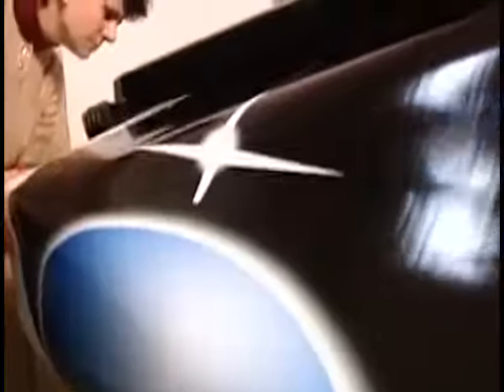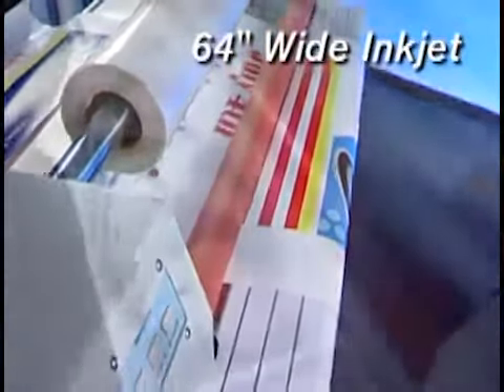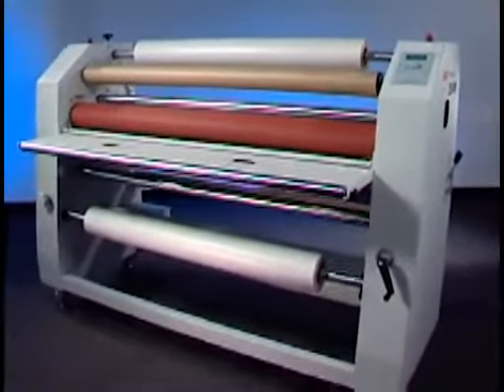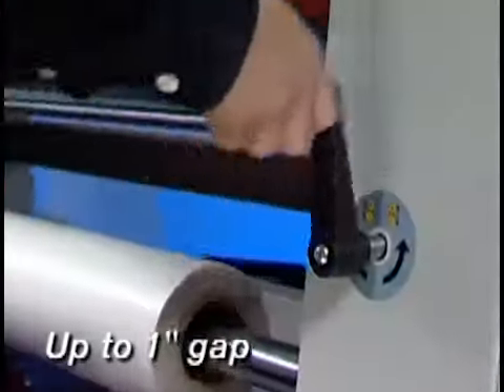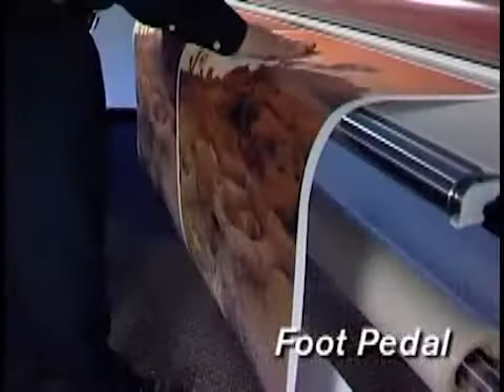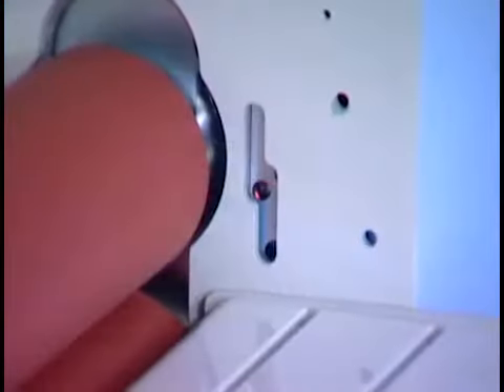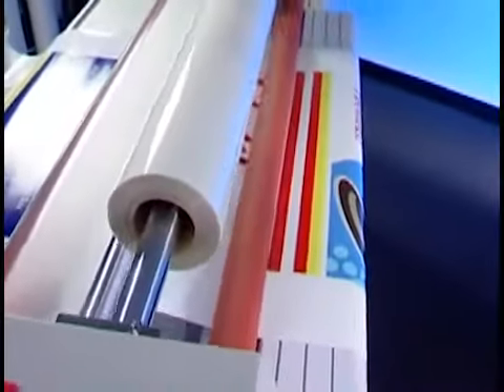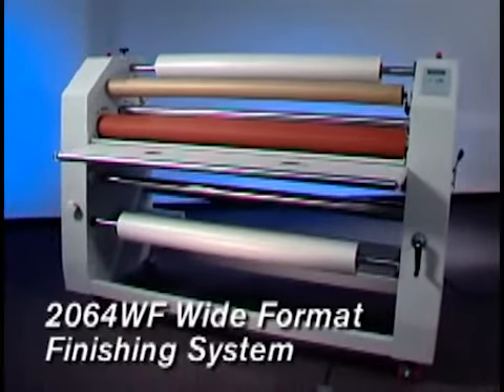GBC 2064WF Wide Format Laminator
Learn about the GBC 2064WF wide format laminator, capable of laminating with thermal or PSA films up to 64" wide and substrates up to 1 inch thick. More product info: